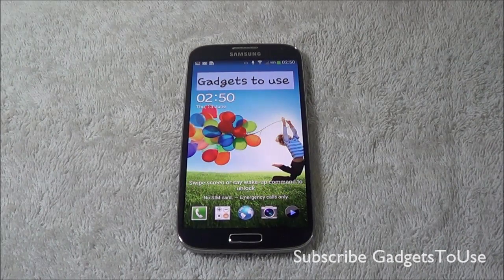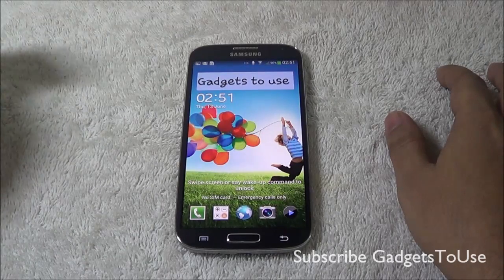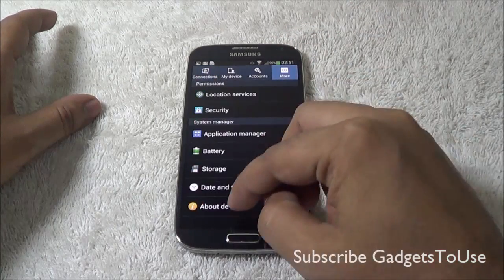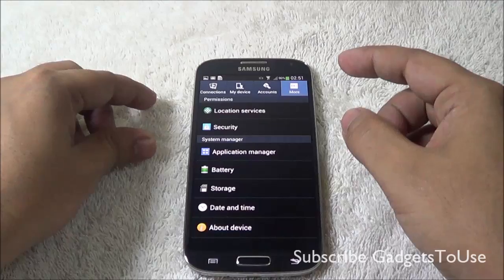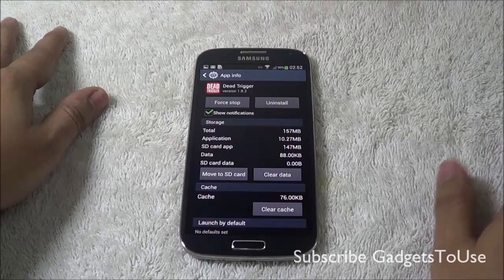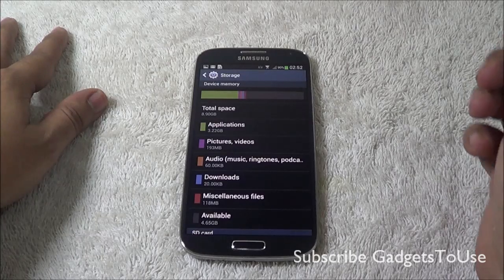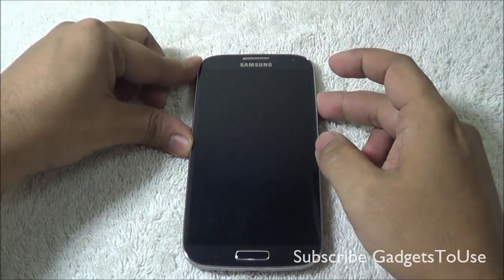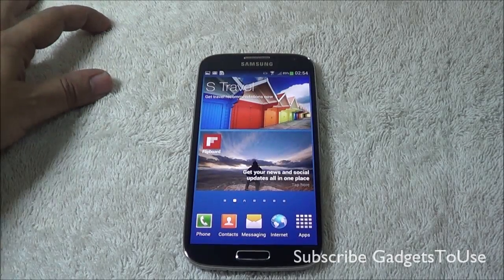Answer - Samsung Galaxy S4 Move Apps From Phone Memory to SD Card, Install Apps on SD Card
This video is an answer to the two most common questions we have received till date, the first one is whether you can move apps from the phone memory to SD card on S4 and whether you can install apps from SD card using it as internal storage on S4